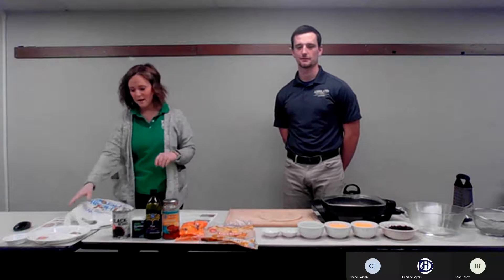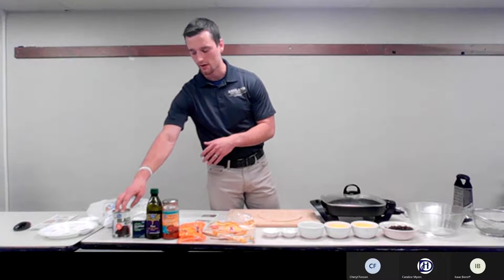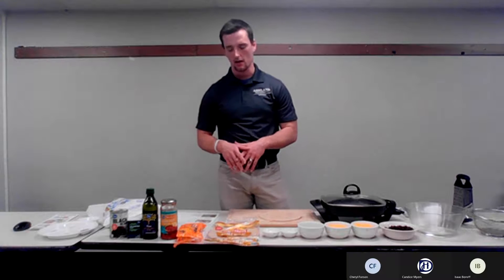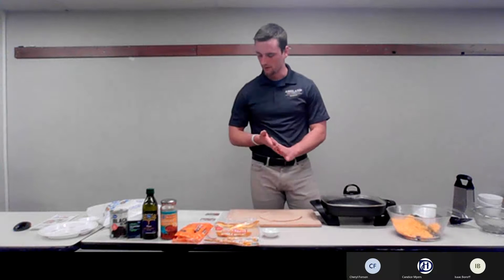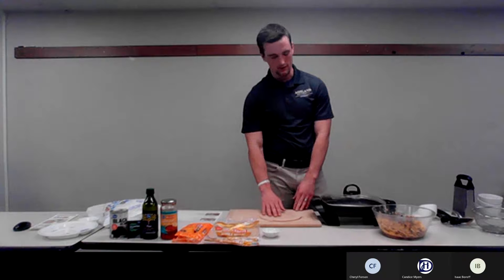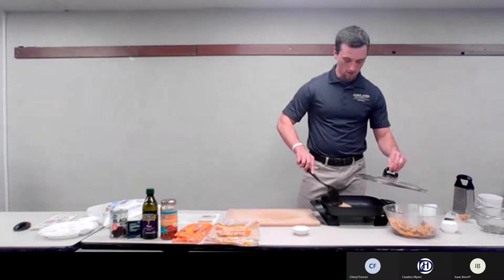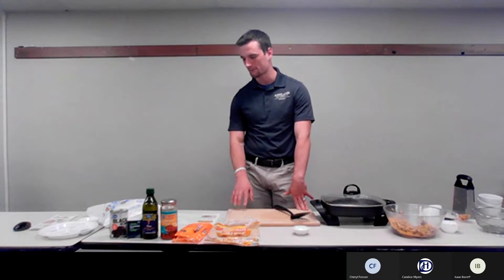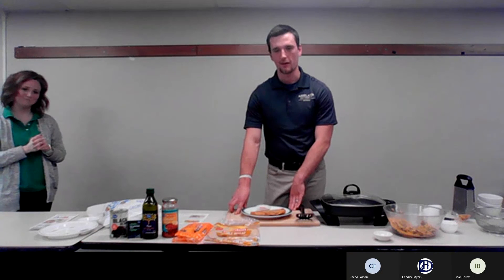WIC Cooking Demonstration March 8, 2022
As a part of National Nutrition Month, our WIC staff hosted a cooking demonstration.